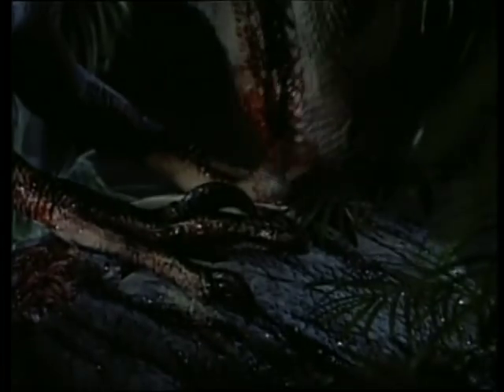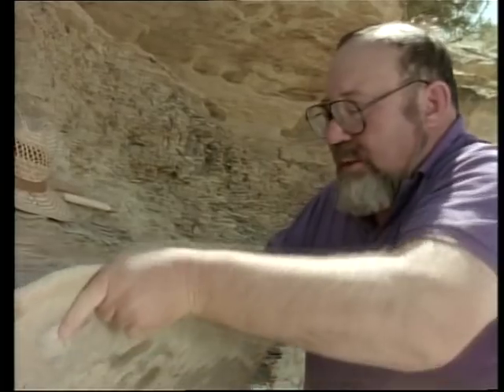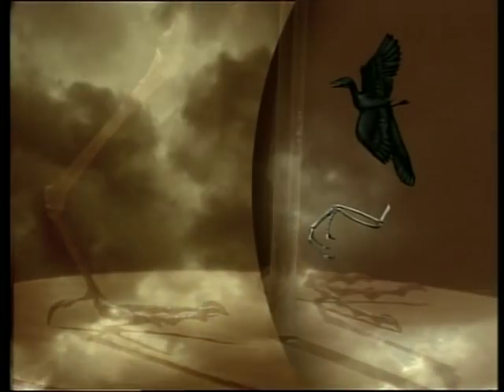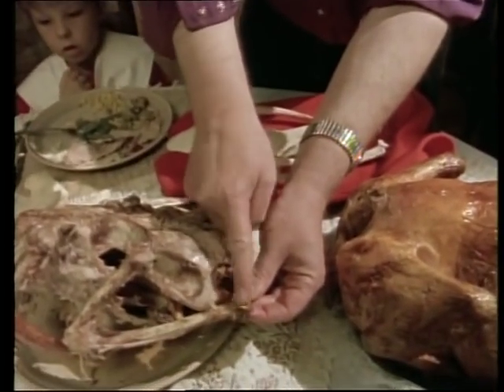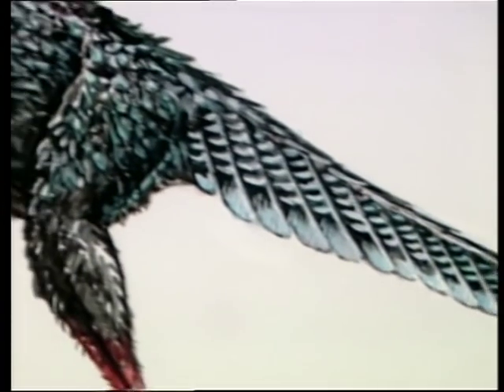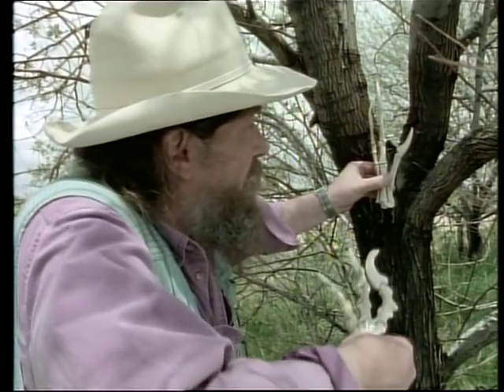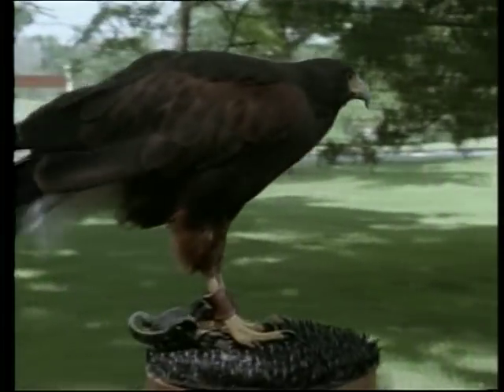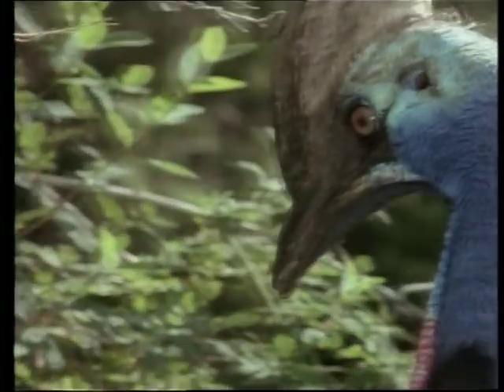Paleoworld- Dinos In The Air